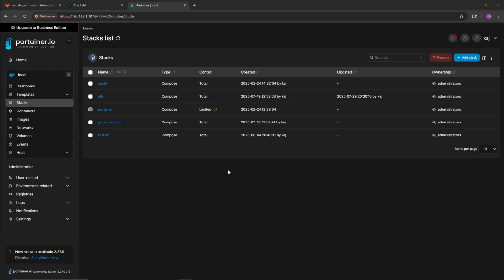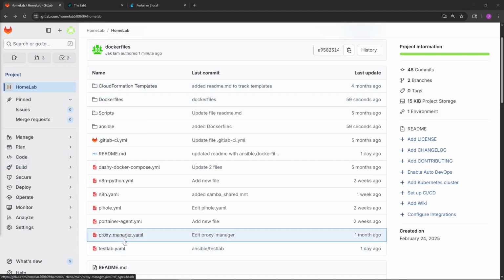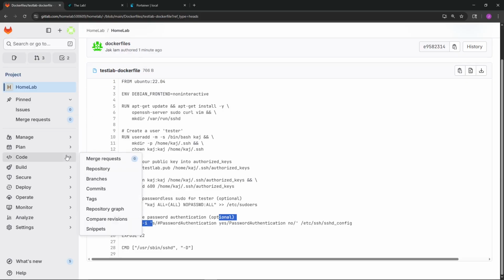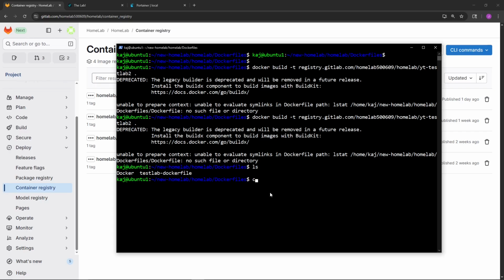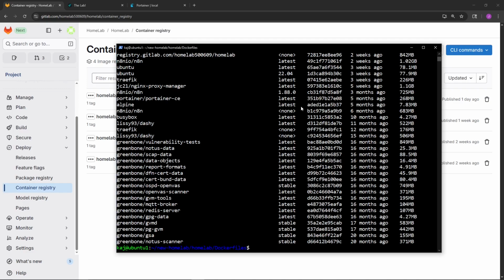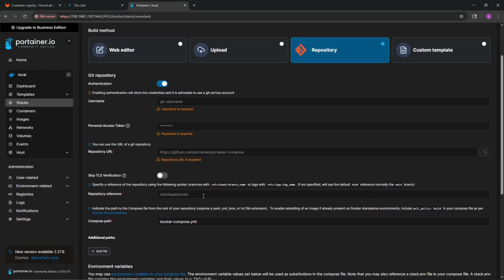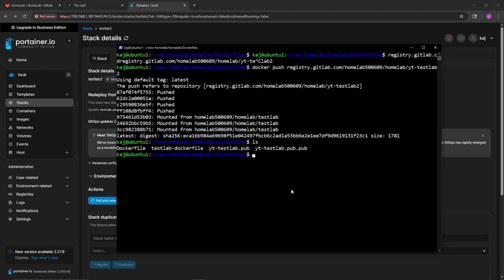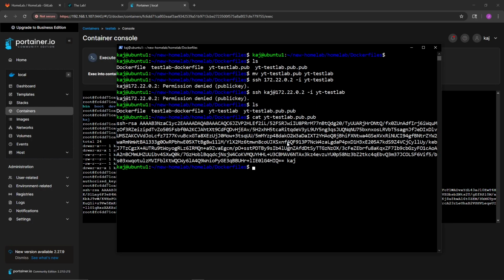How to Build a Docker Test Environment for Safe Dev & Testing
In this video, I walk you through setting up a clean, flexible test environment using Docker — perfect for testing new services, building tutorials, or teaching others without risking your main home lab setup. Whether you're experimenting, sandboxing, or just want to isolate new tools before rolling them into production, this approach gives you a safe, scalable, and version-controlled way to do it.